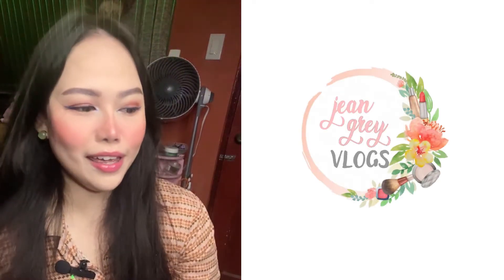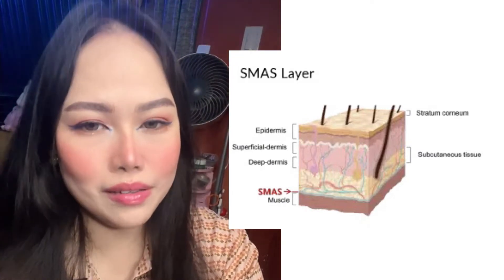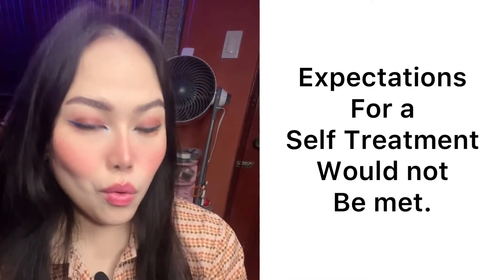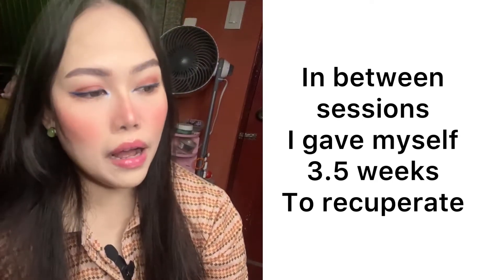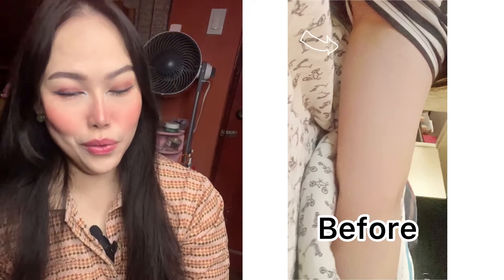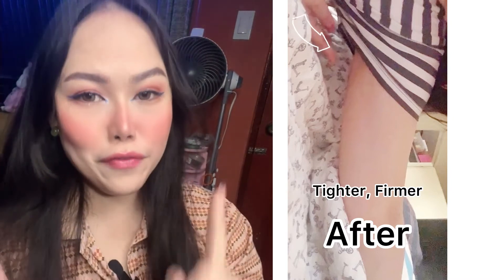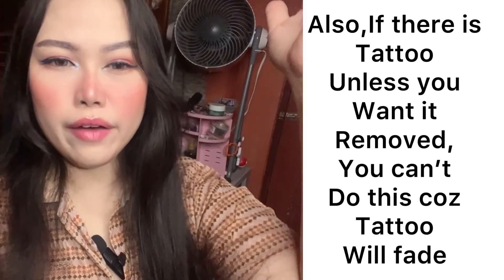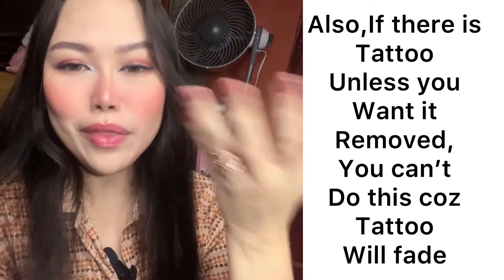PART 2 : Hifu for the Upper Arms - Self Treatment of Bat Wings (sagging skin)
Hi!
If you are interested in skin care, anti ageing, beauty, make up or just simple self care at home, then most likely you will be interested in the videos here.